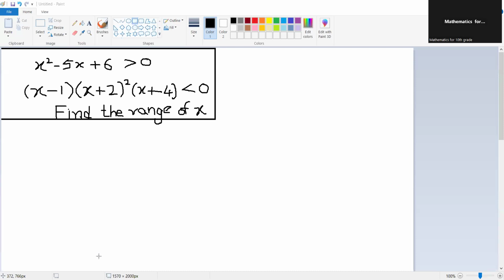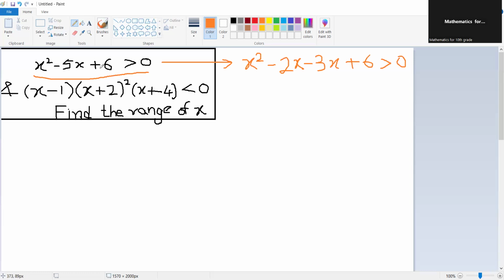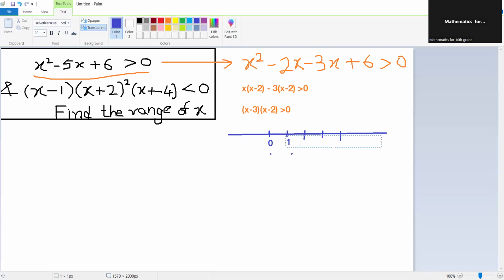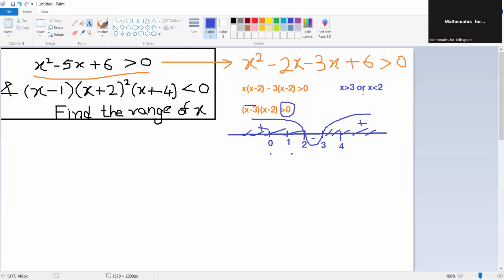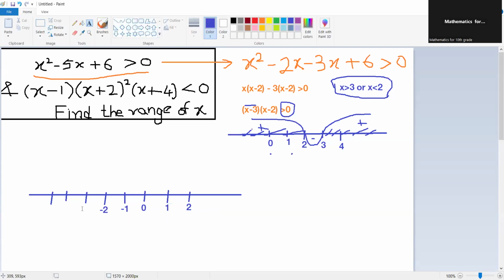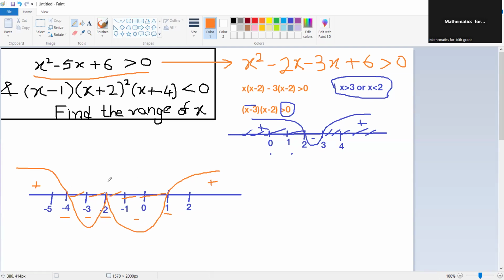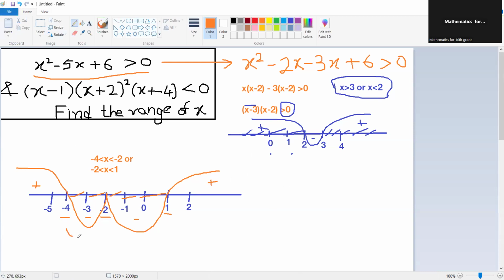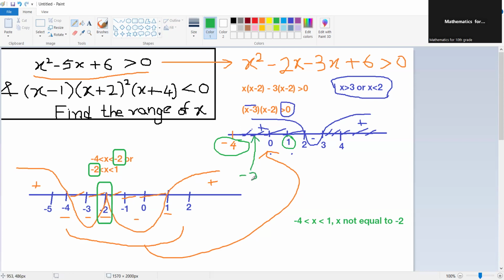Solving simultaneous inequations using a trick, 10th grade (standard) ICSE, CBSE Maths (also JEE)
In this channel, I will be solving 1 question per day from different topics - for weak students as well as scholars

Today - Solving simultaneous inequations using a trick, 10th grade (standard) ICSE, CBSE Maths (also relevant for JEE)